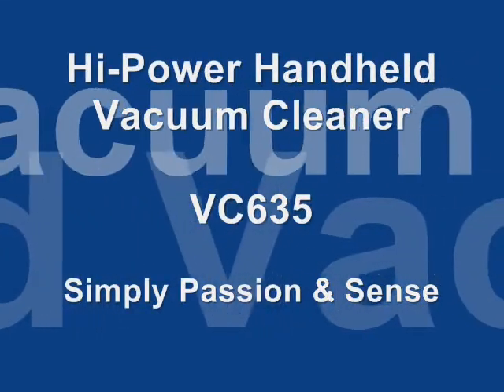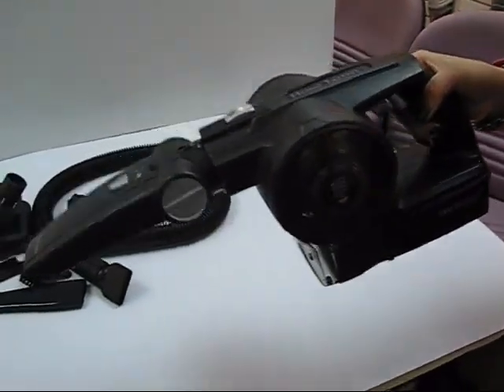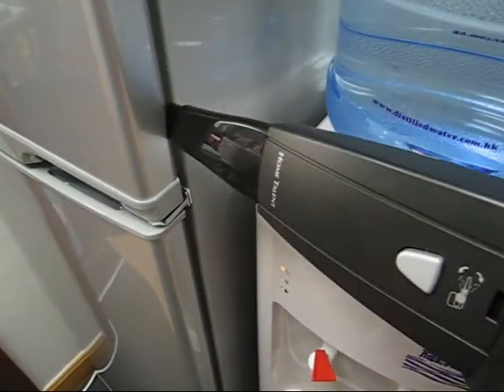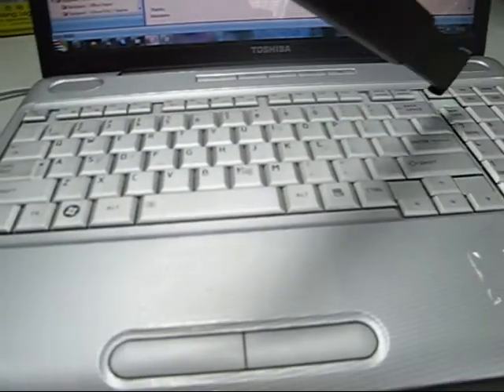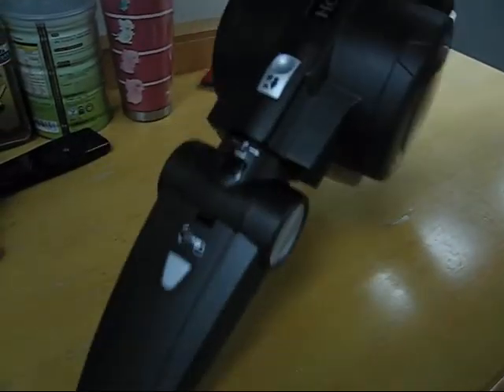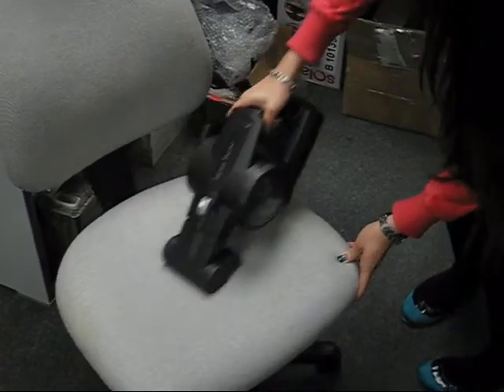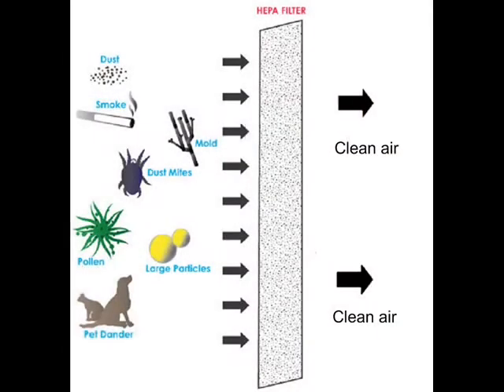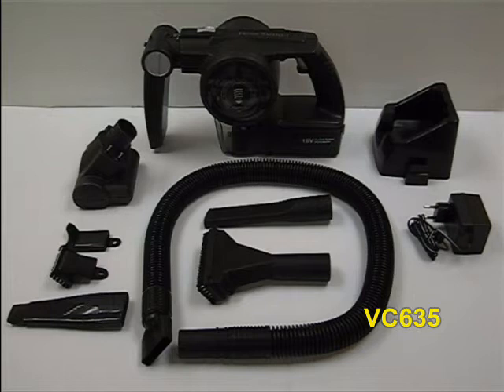VC635 Hi Power handheld Vacuum Cleaner